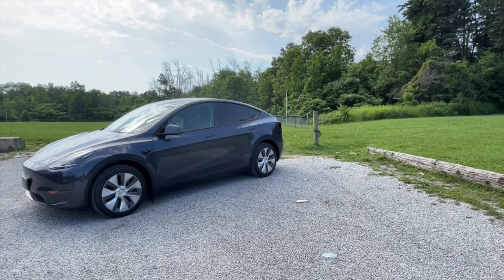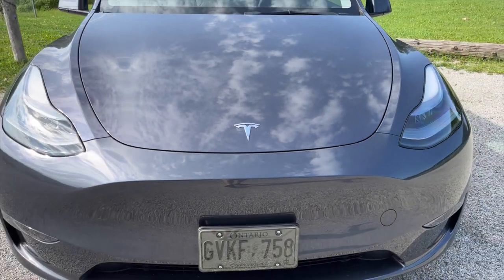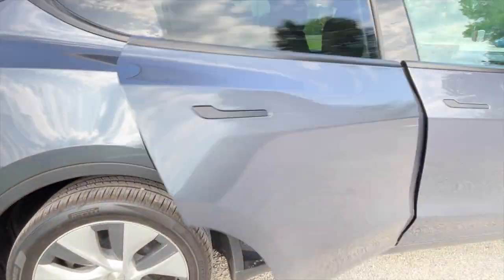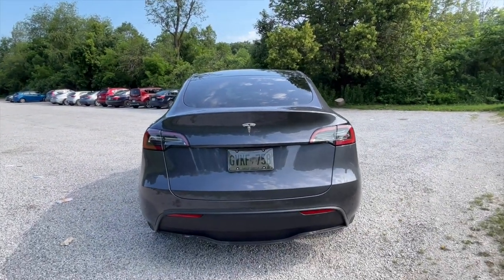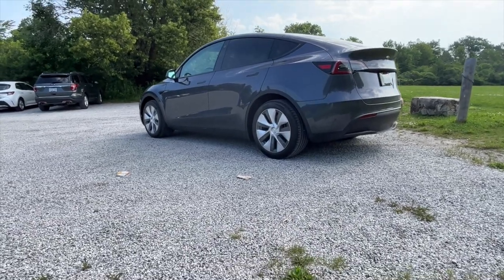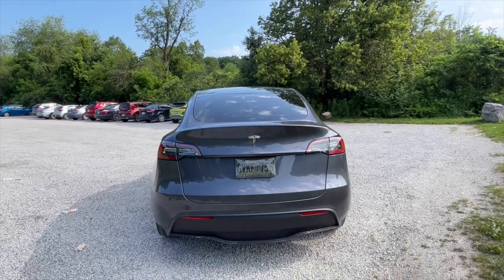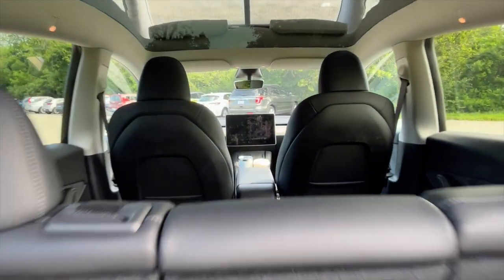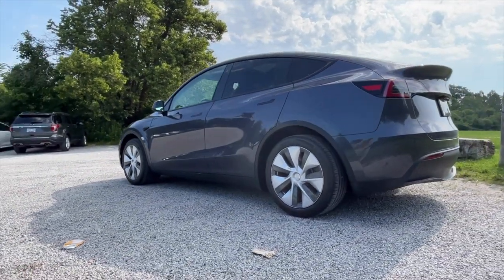Tesla Model Y RWD Delivery Experience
⭐️My Rear Screen. Hansshow

⭐️CHEAP👌 HEPA Air Filters for Model 3 and Y

⭐️Jack Pucks

⭐️Portable Tire Inflator

⭐️CCS Adaptor

⭐️Ipad Seat Mount

⭐️My Child Car Seat🪑 Cover

⭐️Console Organizer

⭐️My Microphone